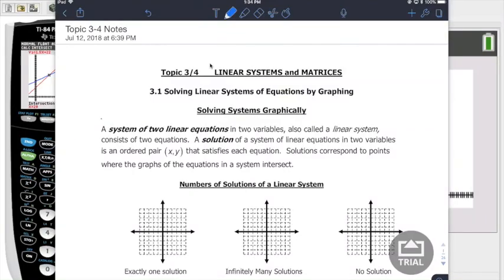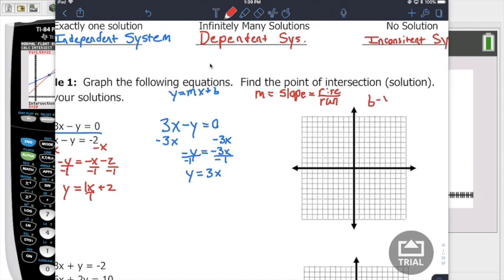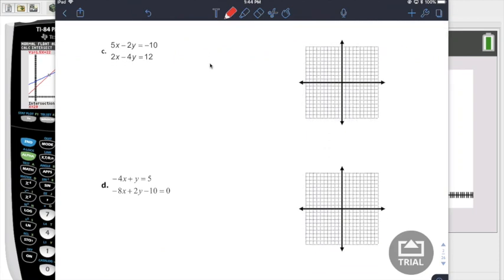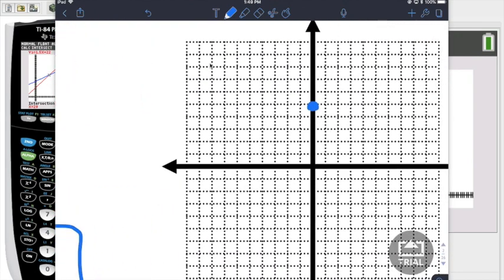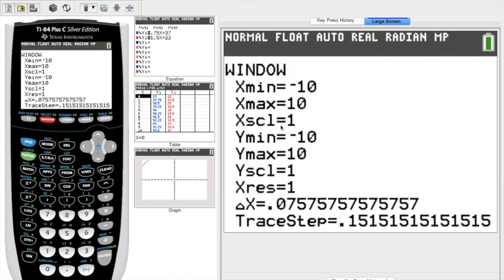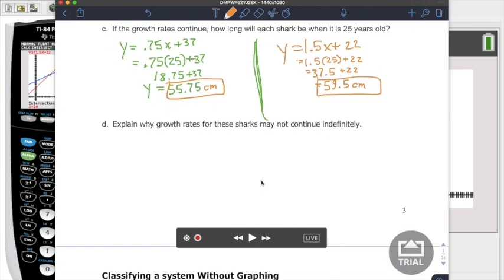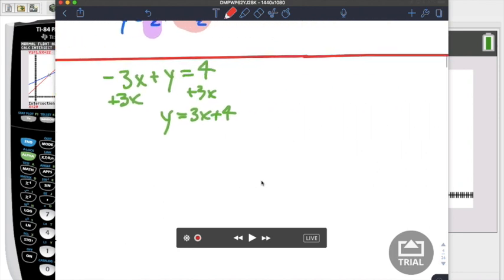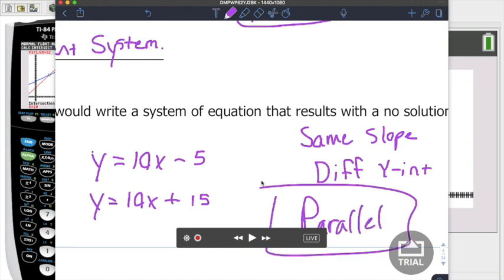3 1 Solving Systems by Graphing